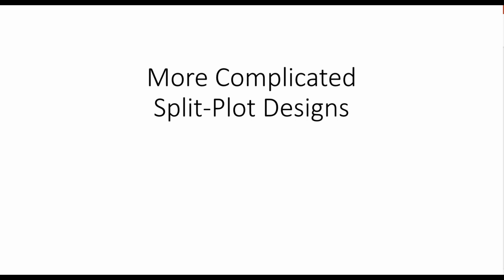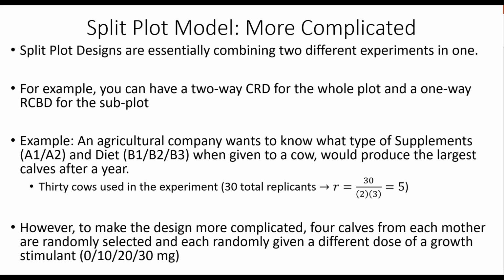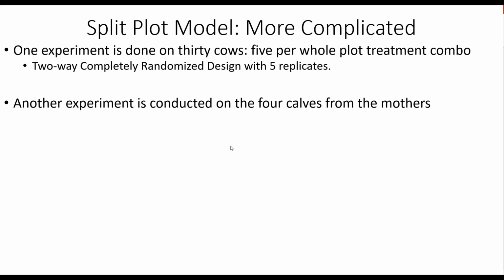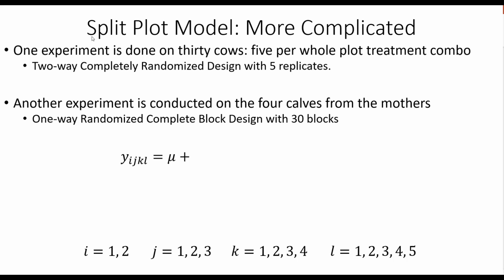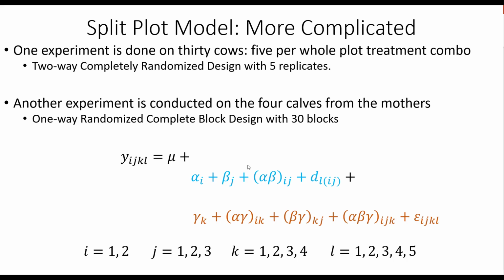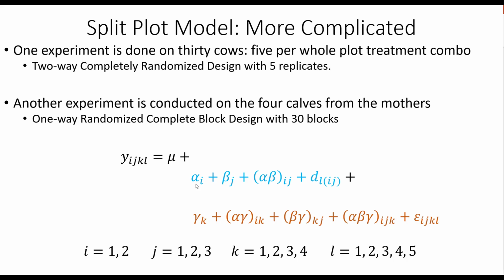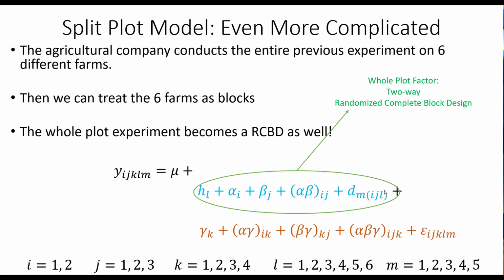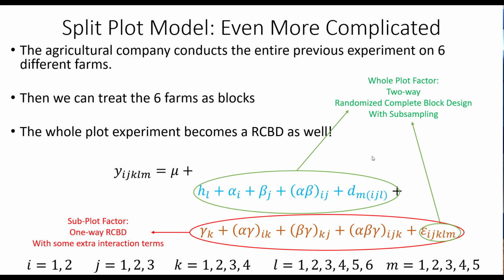Stat 231 - Ch 14: More Complicated Split-Plot Designs